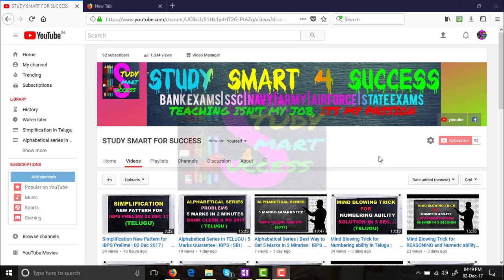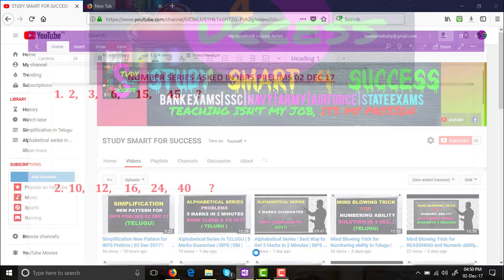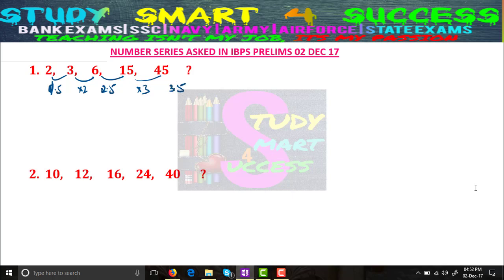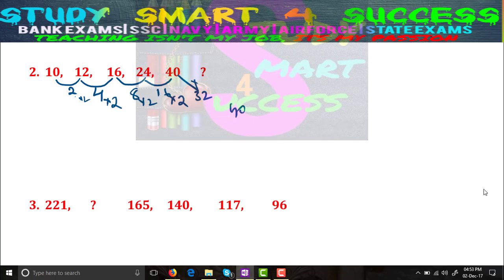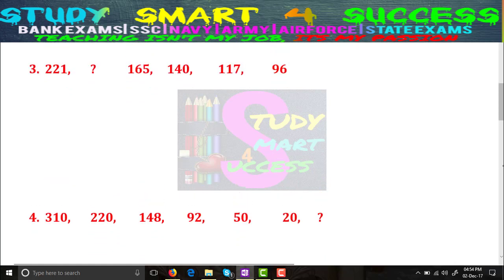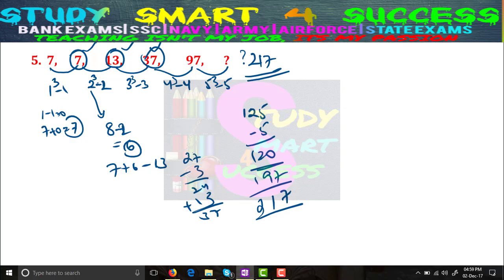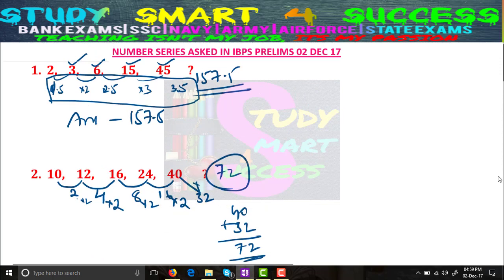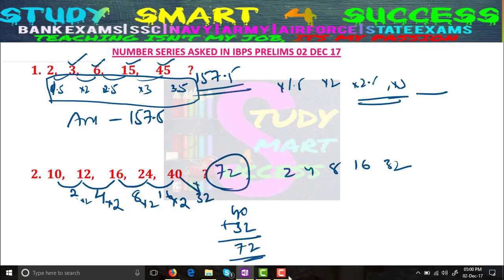Number Series Asked in IBPS Prelims 02 Dec 17 1st Shift | Number Series for IBPS Prelims 03 Dec 17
IBPS CLERK PRELIMS 2017 REVIEW, ANALYSIS AND QUESTIONS ASKED IN IBPS EXAM – DECEMBER 2, 2017 – SHIFT 1/SLOT1

Missing Number Series Questions asked in fIRST SLOT of IBPS Clerk Preliminary Examination 2017

Study Smart for Success is meant to give a simpleast way to learn each and every subject of competitive exams like banks, IBPS, SSC, Railways, RRB, Navy, Army, Airforce, SSC, CGL and all other State Bank exams. Study Smart for Success is a unique platform which provides full smart short cut educational tutorials for BANKING / SSC / RRB / RAILWAYS, NAVY, ARMY, AIR FORCE and other state competitions at Free of cost. I upload at least one video everyday to ensure your success. Teaching is not my JOB or Profession, Its my Passion.